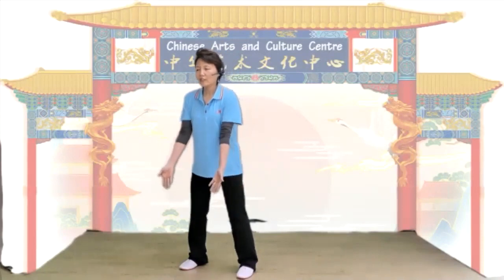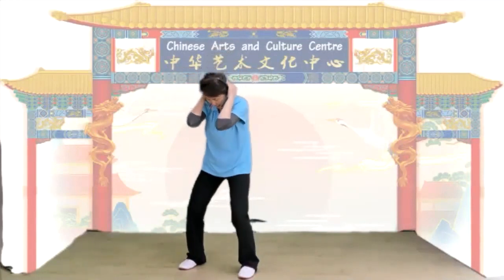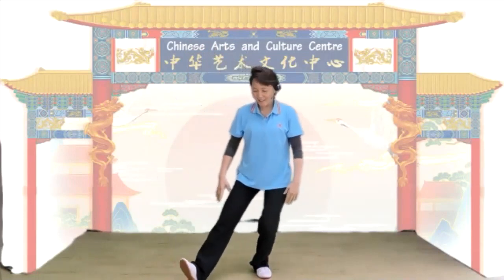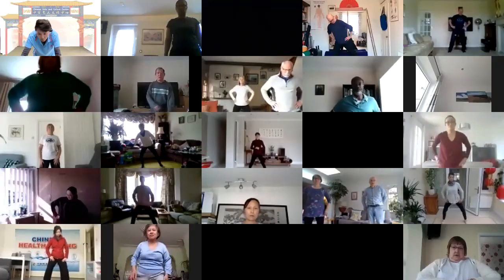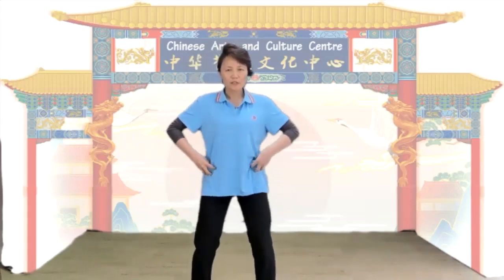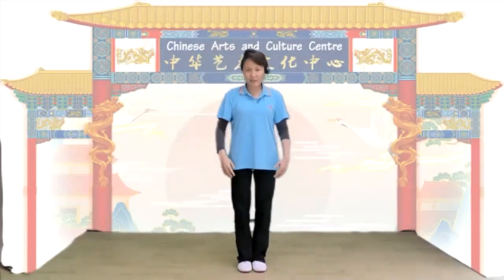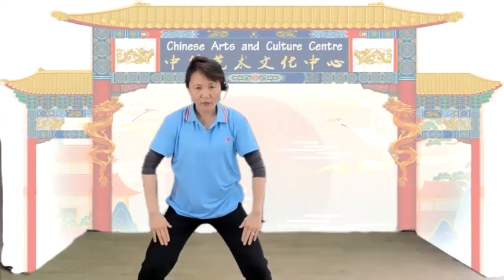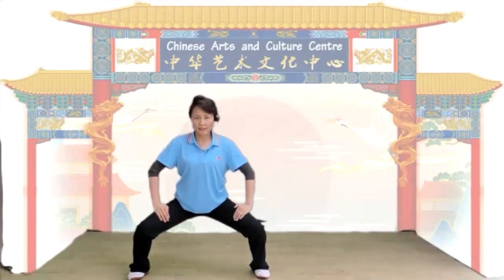Ba Duan Jin Lesson Five in association with Onelife Suffolk